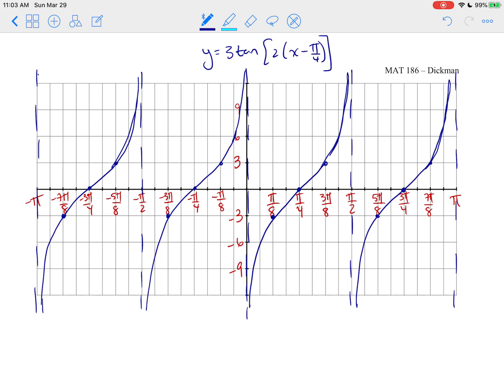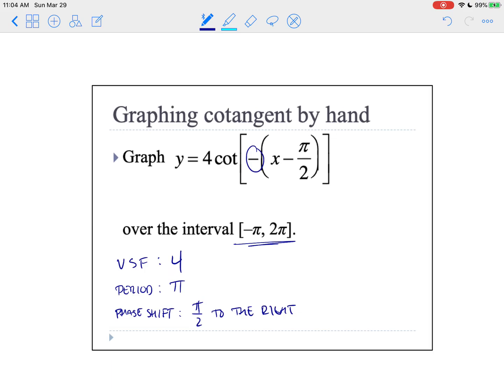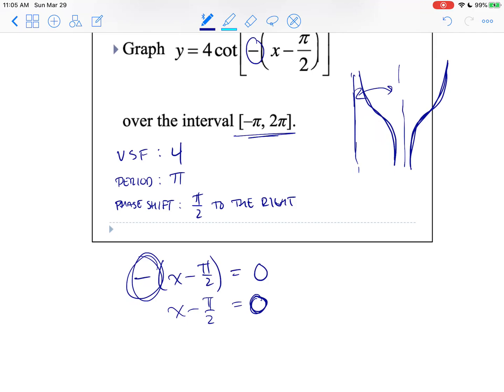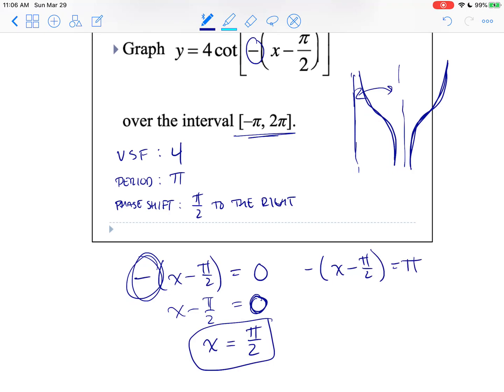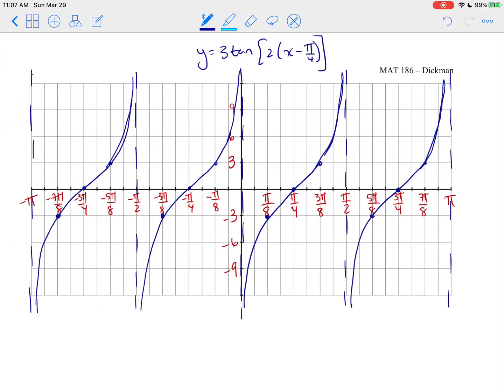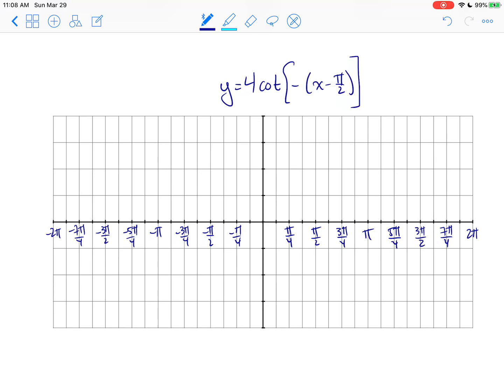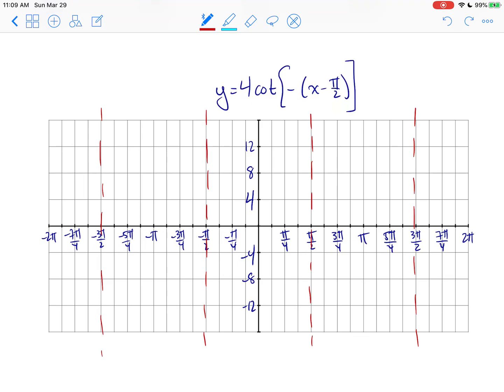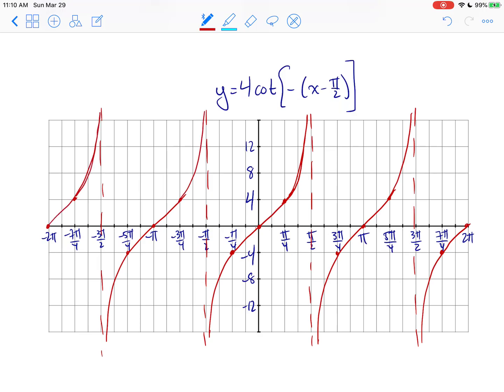1.4 Graphs of Other Trig Functions Lecture